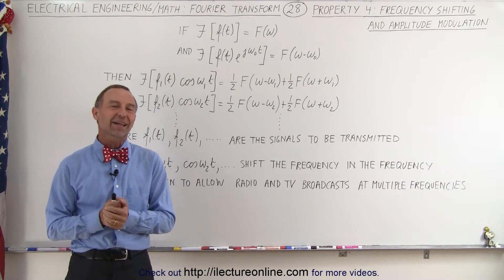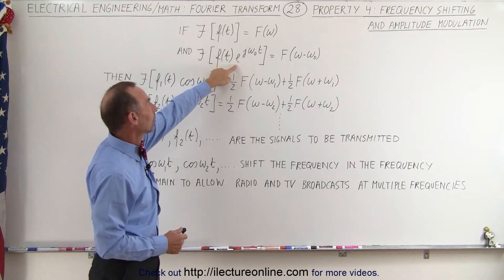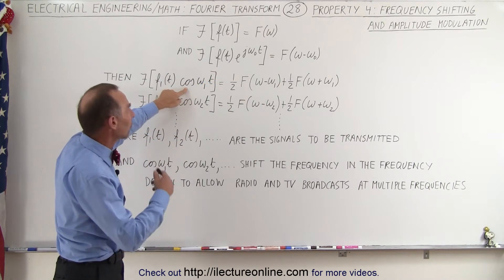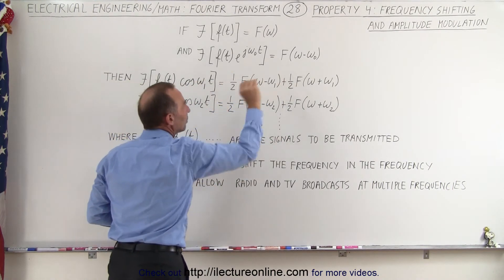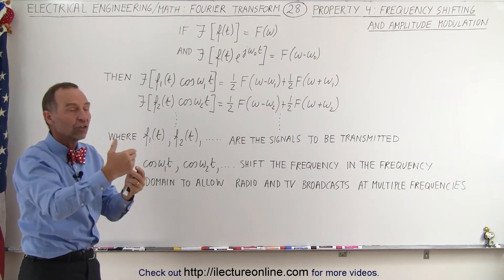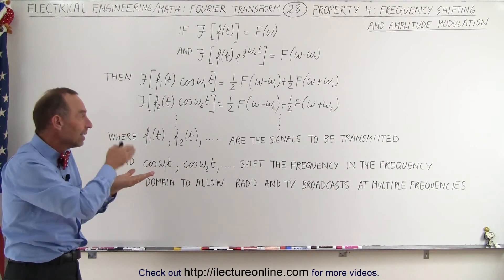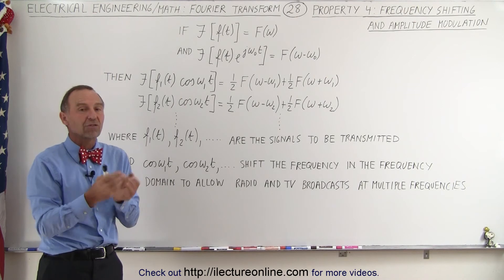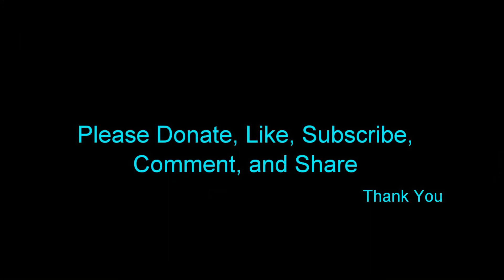Electrical Engineering: Ch 19: Fourier Transform (28 of 45) Property 4: Frequency Shifting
In this video I will explain amplitude modulation in a very rudimentary way applying to Property 4: Frequency Shifting.